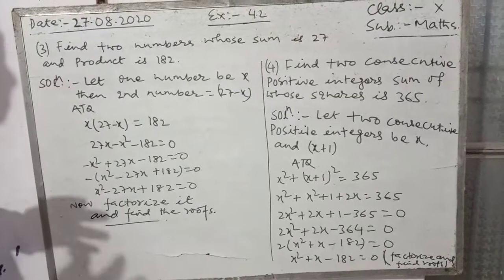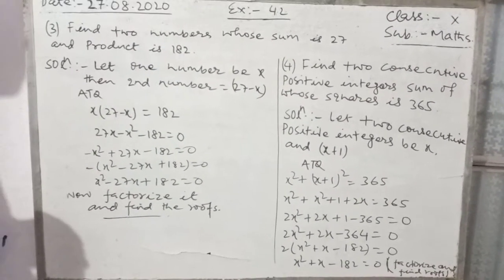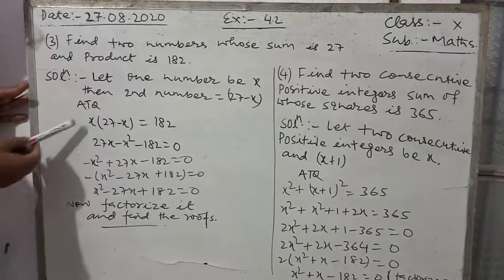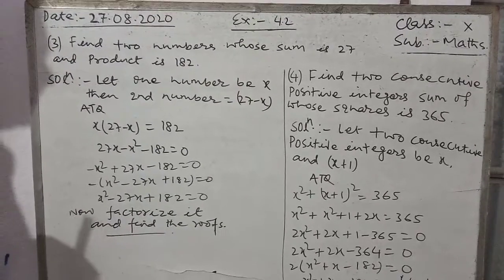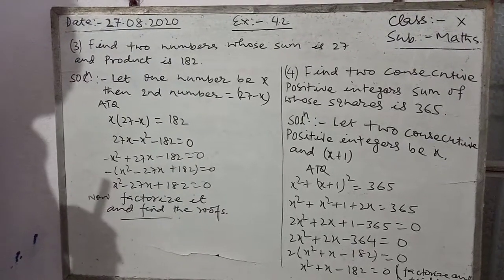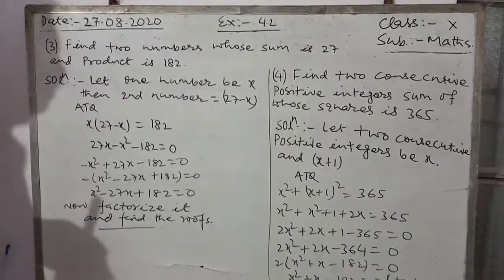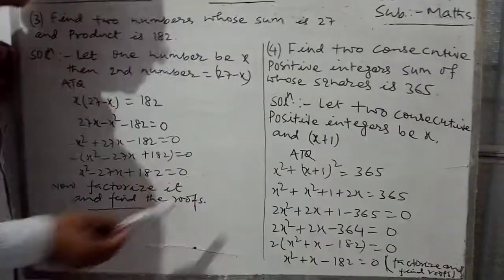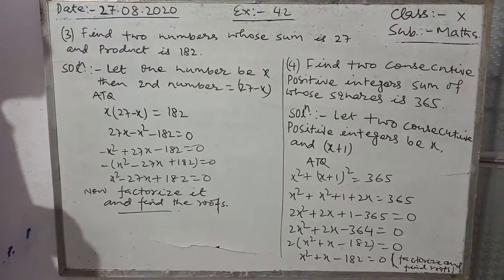Ex-4.2 q.no-3,4 class 10th maths by Sunil jha